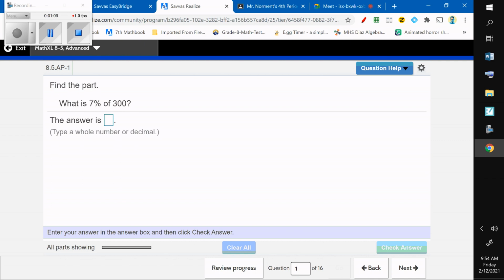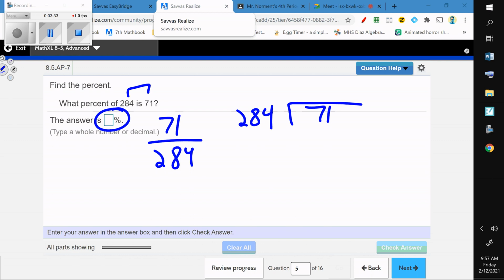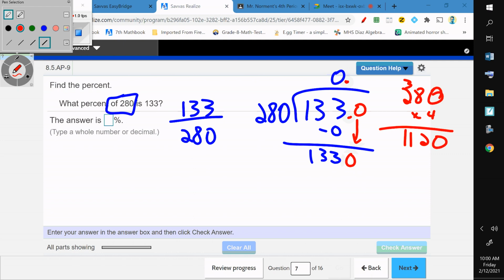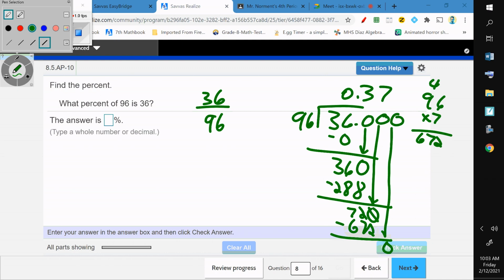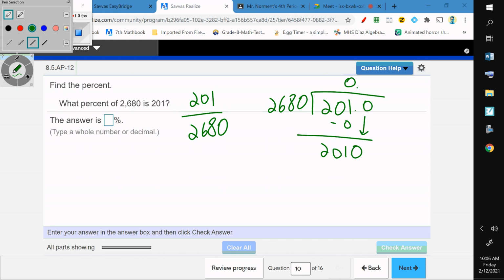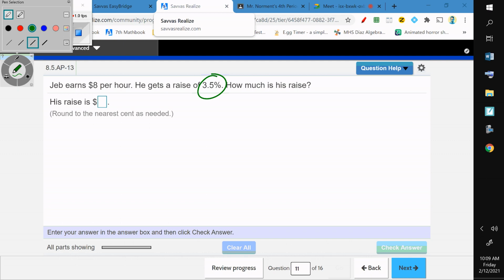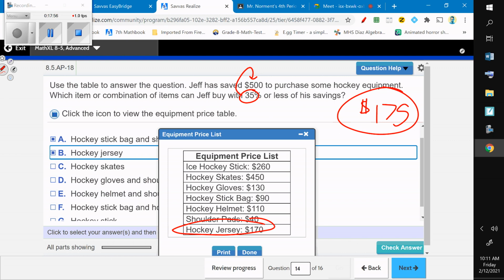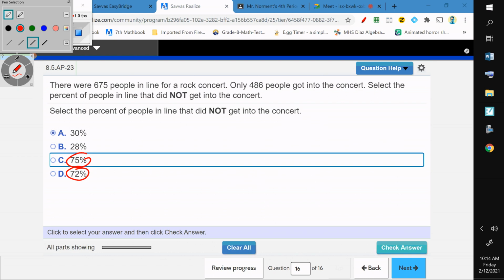MathXL 8 5 Adv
ur welcome